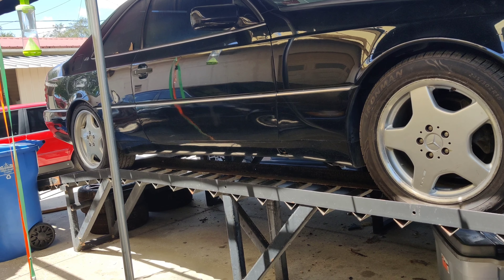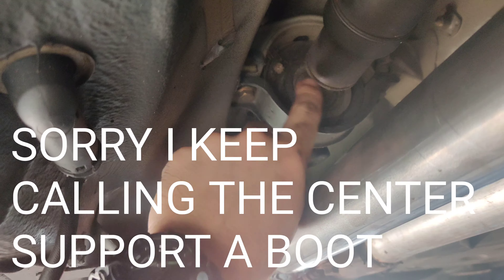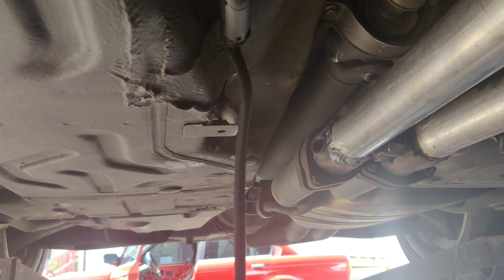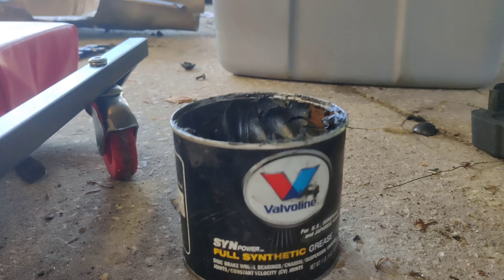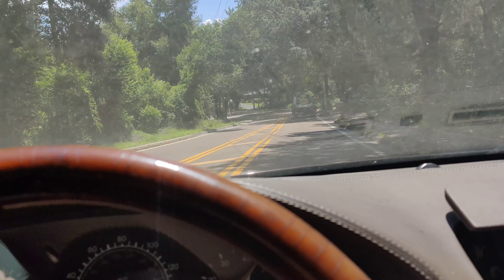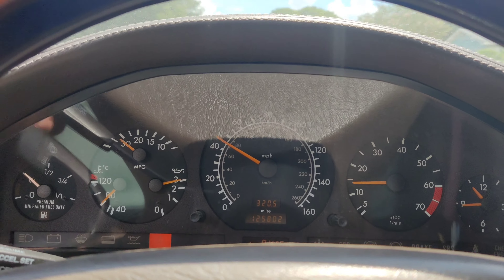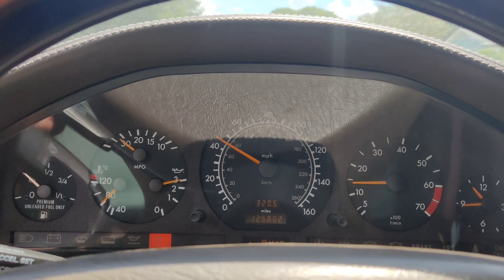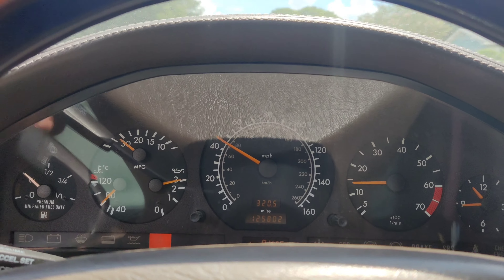Mercedes s600 coupe w140 c140 checking driveshaft center support bearing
So today we resolved a ton of issues on the s600 coupe. We also thought we had a major issue with the drive shaft center bearing but luckily within 5 minutes we had it fixed. This should show you how to check your drive shaft center bearing.